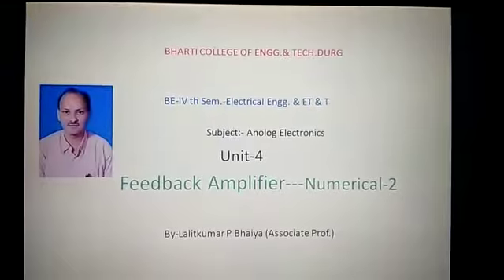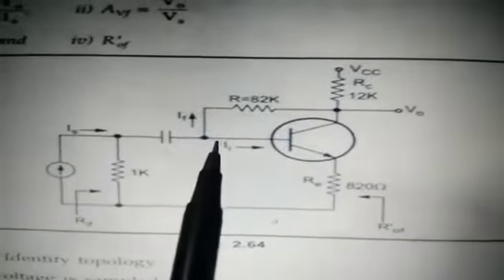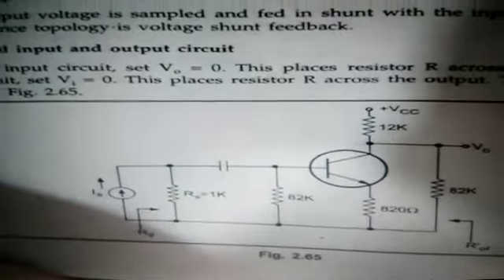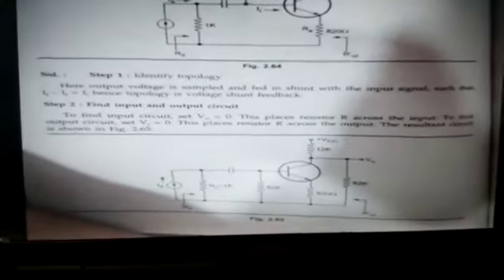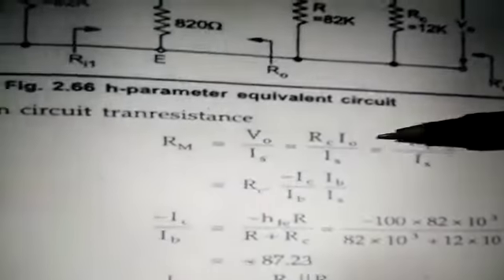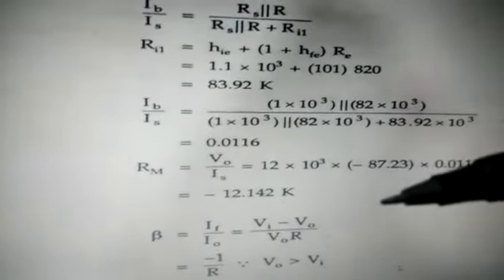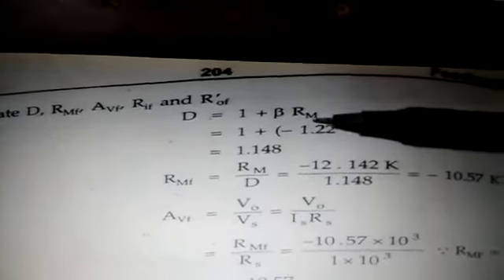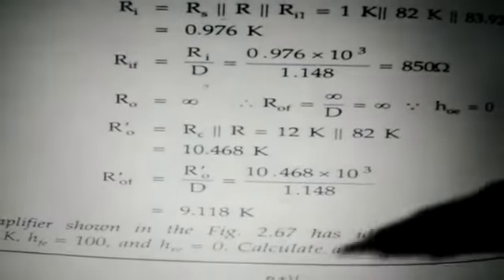Numerical on feedback amp. 4 th sem EE & ET BY PROF LALITKUMAR P BHAIYA.